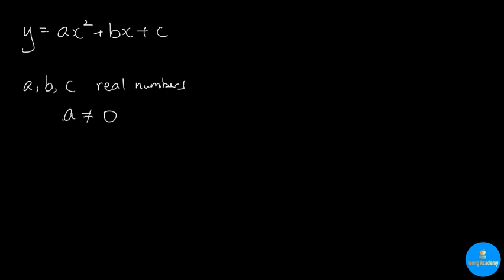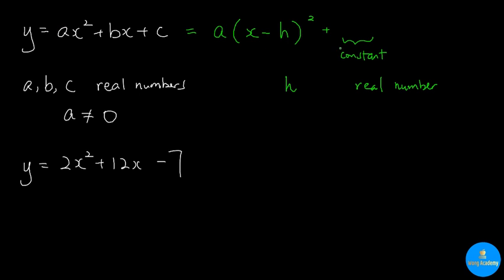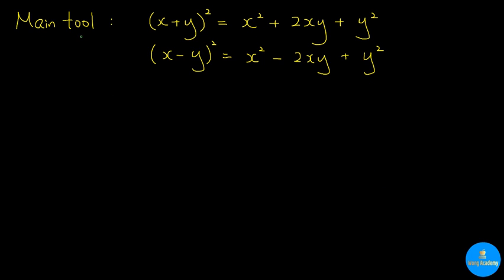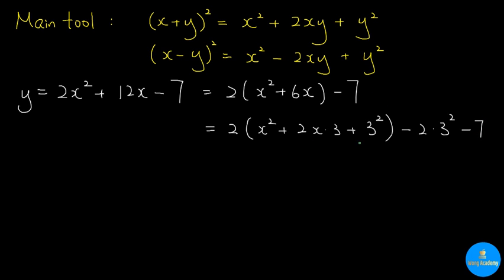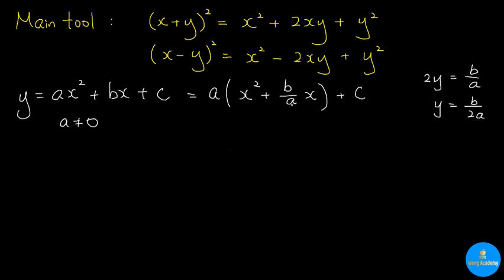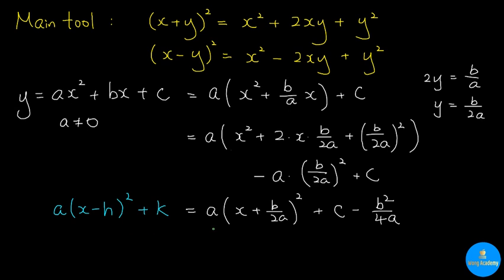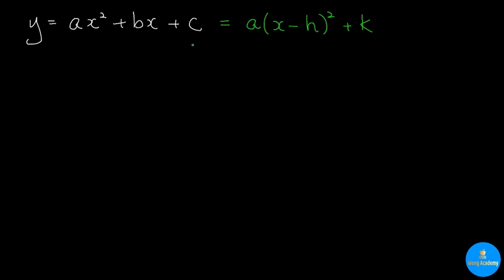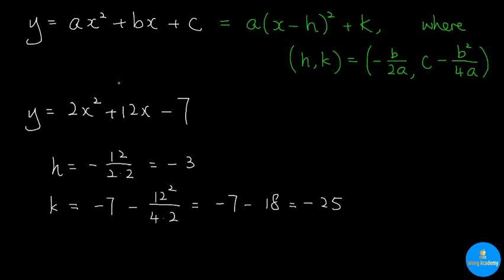Completing the Square and Vertex Formula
In this video, we will talk about completing the square for quadratic expressions and introduce the vertex formula.